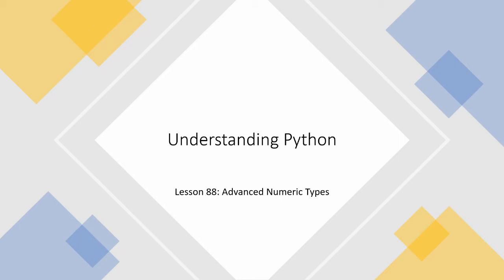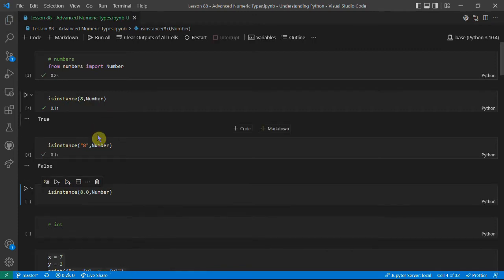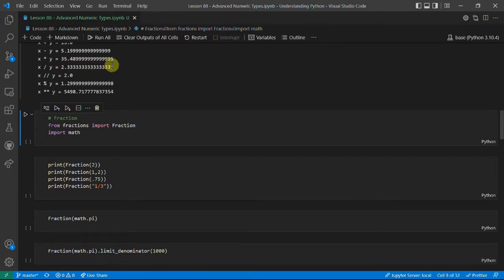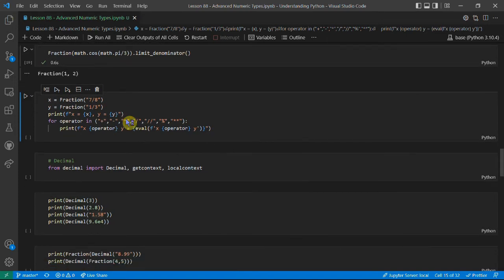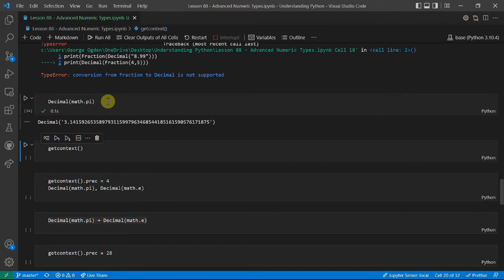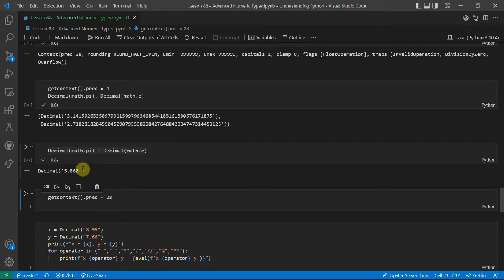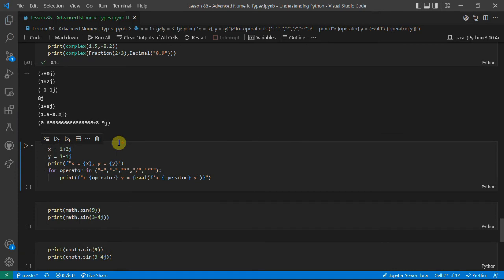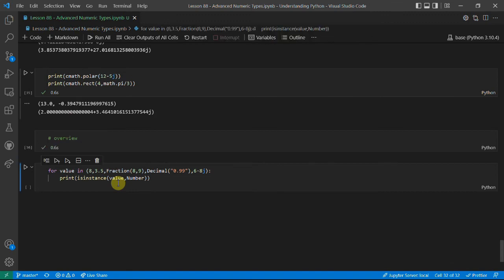Understanding Python: Lesson 88 - Advanced Numeric Types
Learn how to use Fraction, Decimal and complex in Python, part of the Number abstract class. See more details at:

Happy learning!